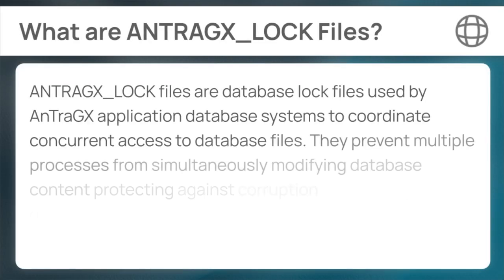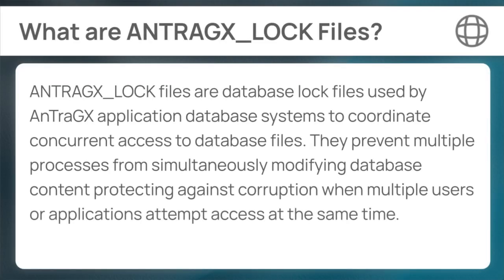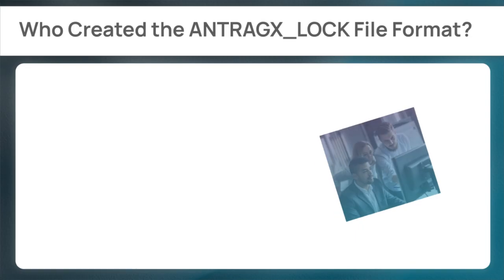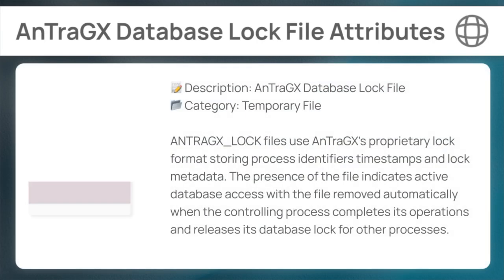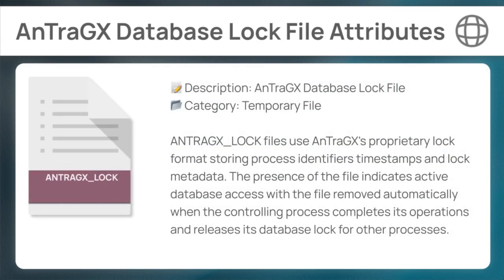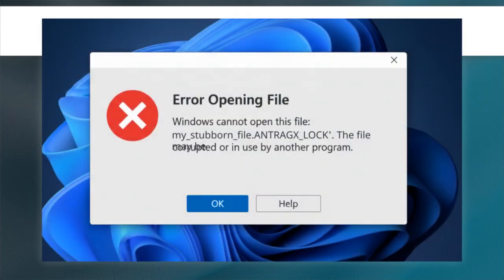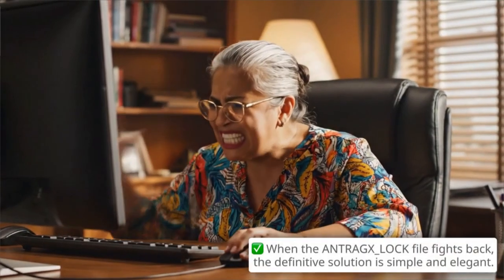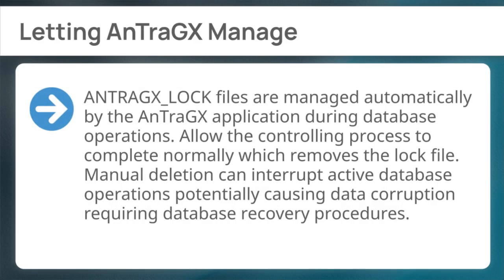How to Open ANTRAGX_LOCK Files (AnTraGX Database Lock)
If AnTraGX Database Lock File won’t open in Windows, you’re not the only one. I’ll show you how to open, view, and fix ANTRAGX_LOCK files step by step.

ANTRAGX_LOCK files are database lock files used by AnTraGX application database systems to coordinate concurrent access to database files. They prevent multiple processes from simultaneously modifying database content protecting against corruption when multiple users or applications attempt access at the same time.

ANTRAGX_LOCK files use AnTraGX's proprietary lock format storing process identifiers timestamps and lock metadata. The presence of the file indicates active database access with the file removed automatically when the controlling process completes its operations and releases its database lock for other processes.

▶ Learn All About ANTRAGX_LOCK Files:

- Troubleshoot Windows errors preventing ANTRAGX_LOCK access
- Letting AnTraGX Manage
- See where the ANTRAGX_LOCK file format came from
- Choose the right software to open ANTRAGX_LOCK
- Investigating Persistent Issues
- Fix ANTRAGX_LOCK file association errors in Windows
- Discover the purpose of the ANTRAGX_LOCK file
- Clearing Stuck Locks

▶ Programs for ANTRAGX_LOCK:

AnTraGX (AnTraGX)

🛠️ Troubleshooting Steps:

1️⃣ Letting AnTraGX Manage

ANTRAGX_LOCK files are managed automatically by the AnTraGX application during database operations. Allow the controlling process to complete normally which removes the lock file. Manual deletion can interrupt active database operations potentially causing data corruption requiring database recovery procedures.

2️⃣ Clearing Stuck Locks

If lock files persist after application crashes or improper shutdowns and prevent database access verify no AnTraGX processes are running. Use Task Manager to confirm complete application closure then delete the orphaned ANTRAGX_LOCK file. The application generates new lock files during subsequent normal operations.

3️⃣ Investigating Persistent Issues

Repeatedly stuck lock files may indicate underlying problems like application crashes resource exhaustion or file system issues. Examine application logs for error messages and check system resources. Contact AnTraGX support for persistent issues that aren't resolved by clearing individual lock files.

Timestamps:

00:00 - ANTRAGX_LOCK File Explained
00:26 - Inside the ANTRAGX_LOCK Format
00:46 - ANTRAGX_LOCK File Format Structure
01:08 - Software Support for ANTRAGX_LOCK
01:27 - Steps to Open ANTRAGX_LOCK
01:54 - Common ANTRAGX_LOCK Issues
03:02 - The Universal Viewer Method